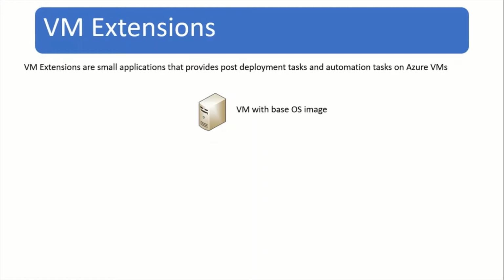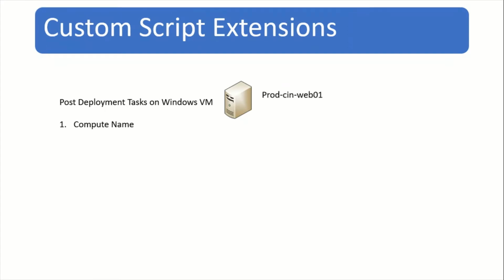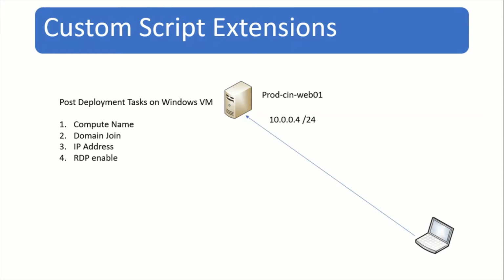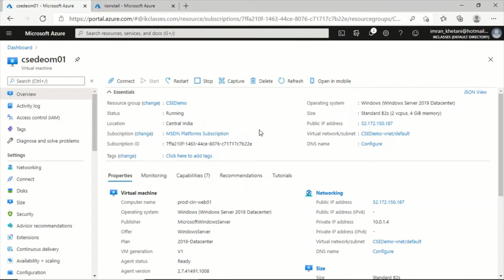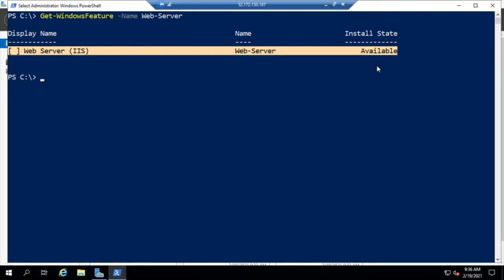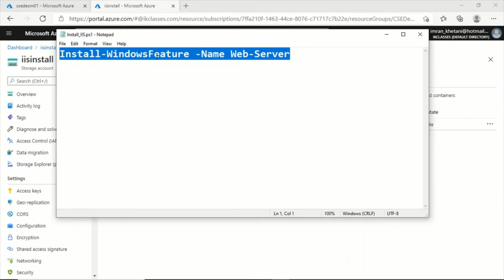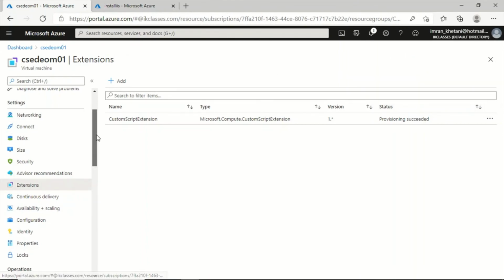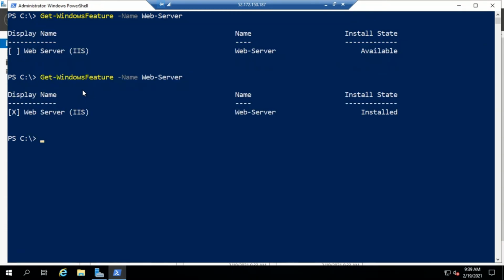Virtual Machines Extensions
In this video we will discuss about virtual machines extensions.